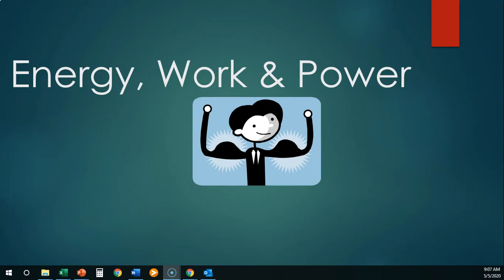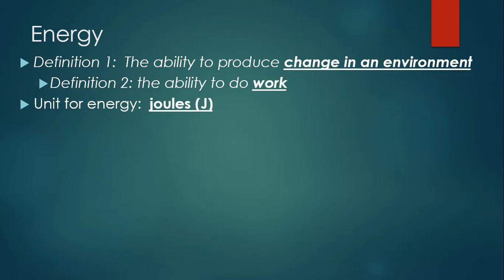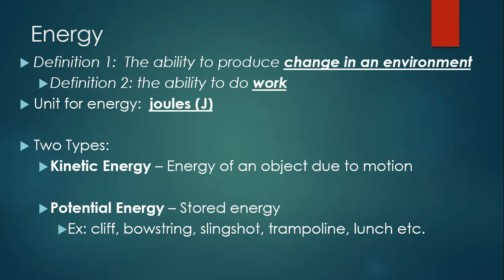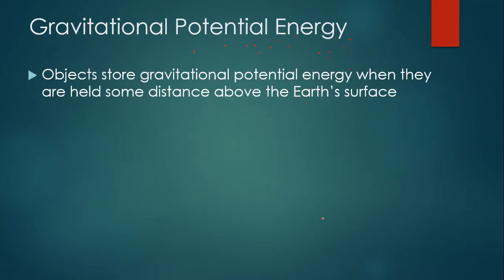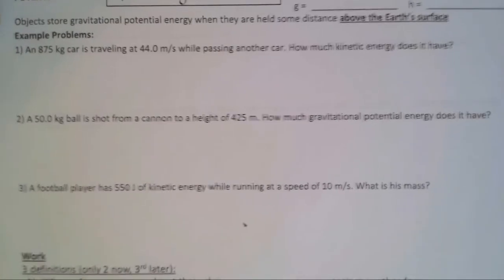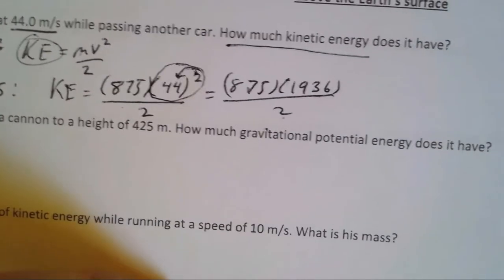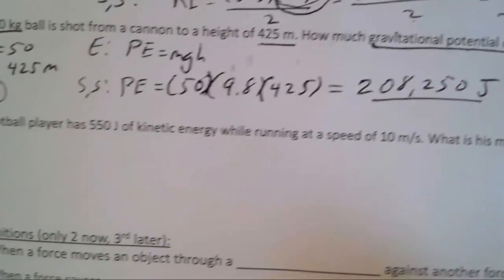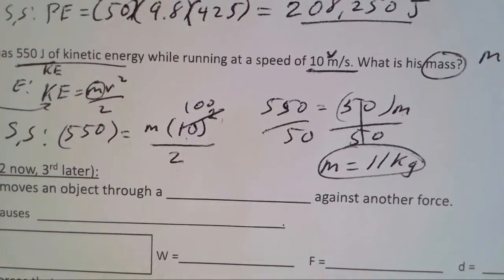Energy, Work, and Power 1 Energy